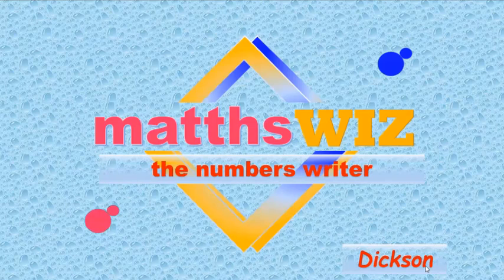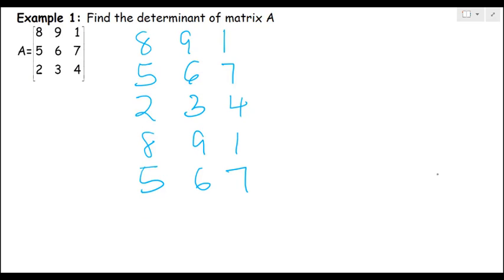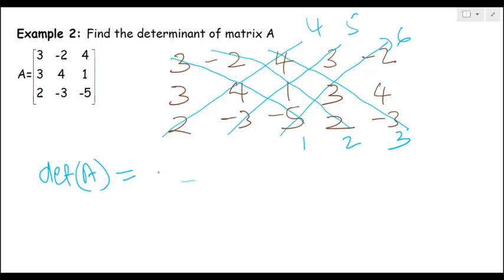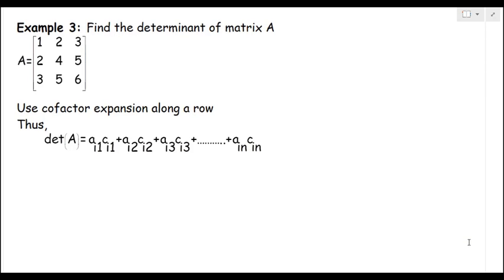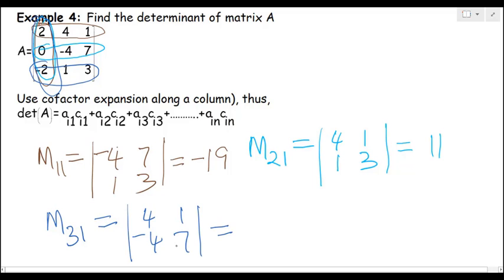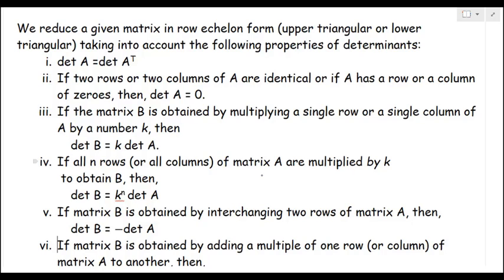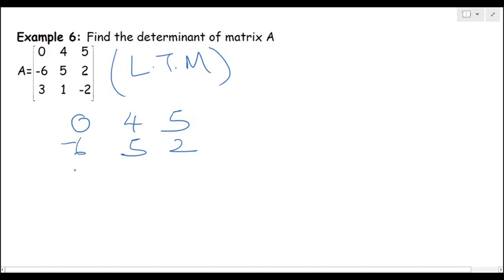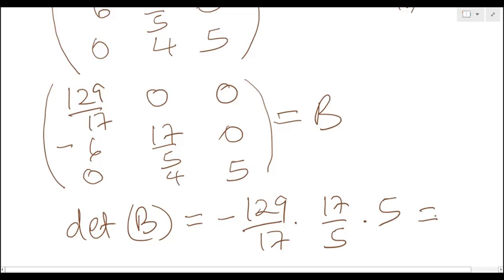METHODS OF CALCULATING DETERMINANTS OF 3X3 MATRIX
the video lesson explains the steps to follow when calculating determinant of 3x3 matrix by sarrus, basket-weave, cofactor and gauss methods...
it is ideal for a student revising for an exam..